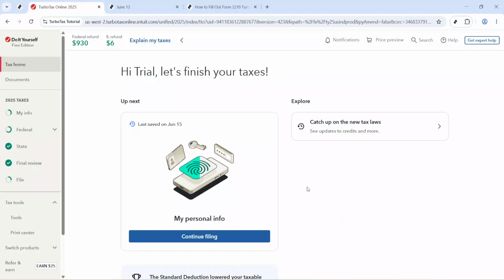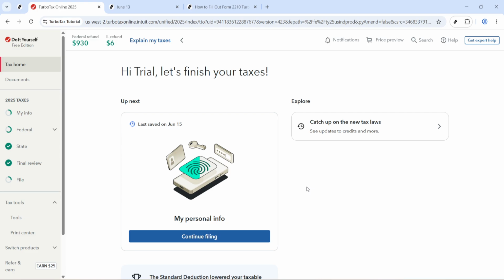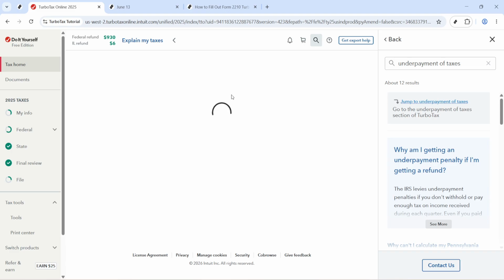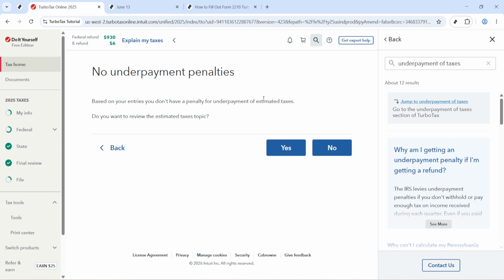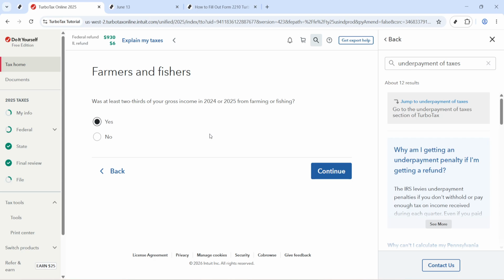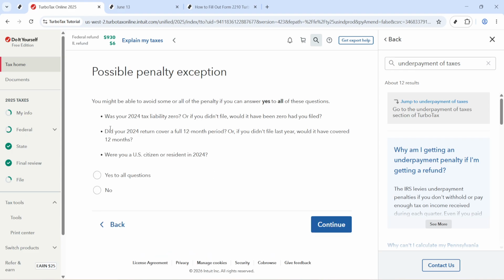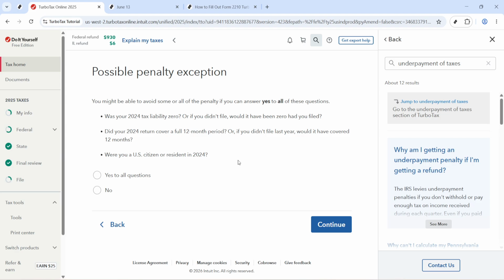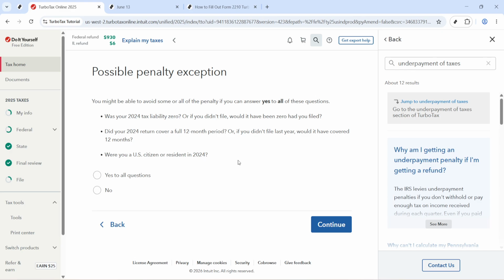How to Fill Out Form 2210 TurboTax (Step By Step 2026)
How to Fill Out Form 2210 TurboTax